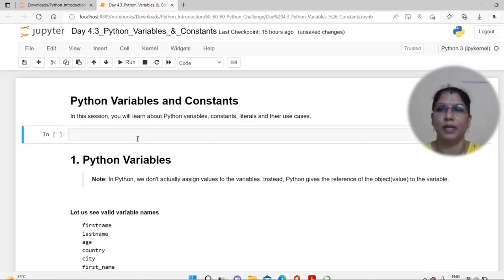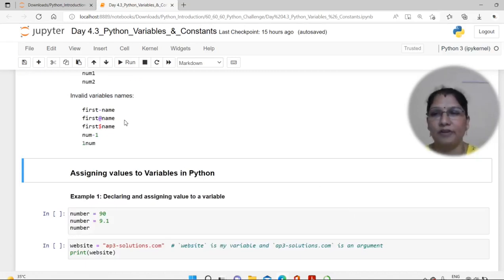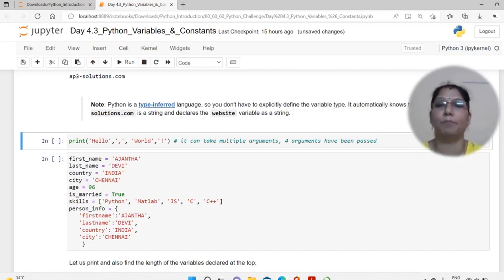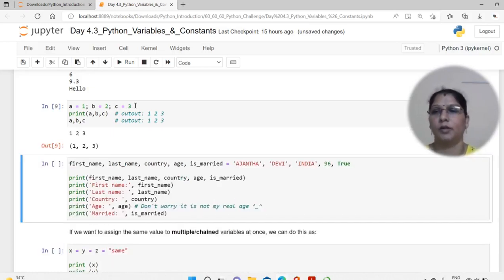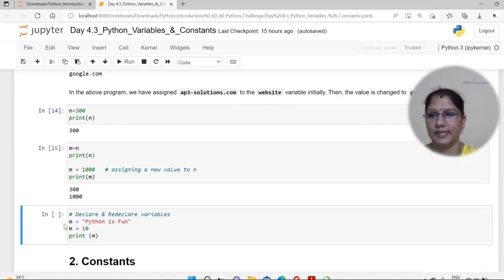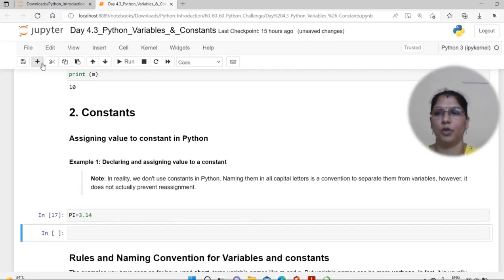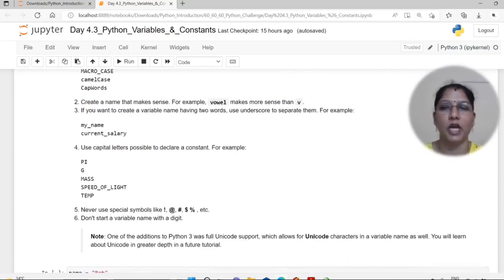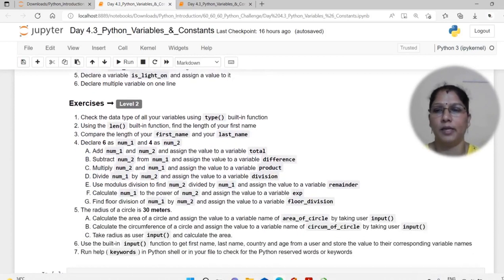Day 5 - Variable & Constants in Python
Variables & Constants